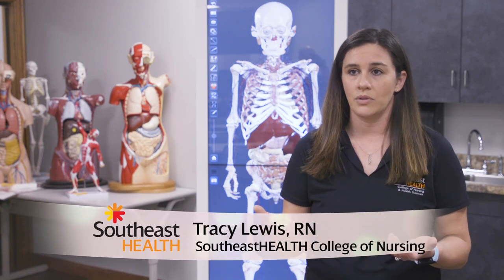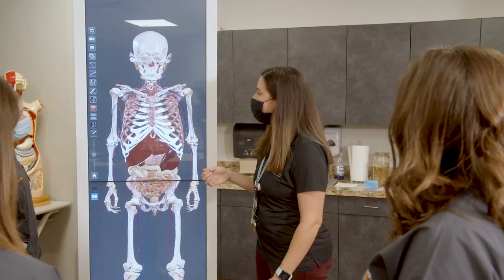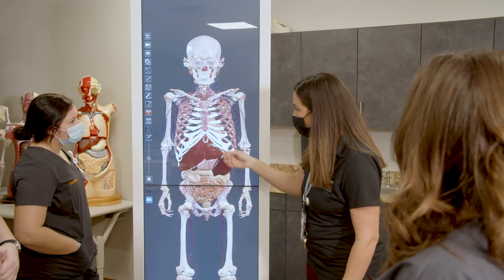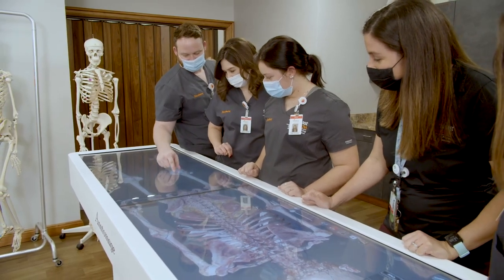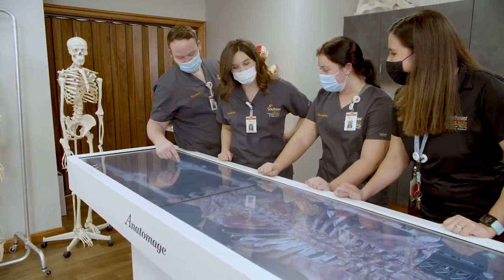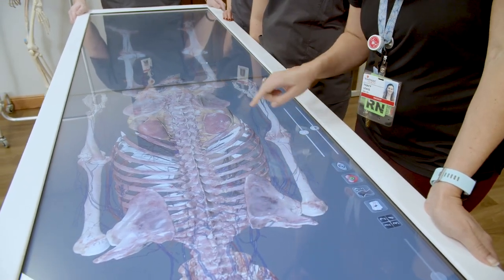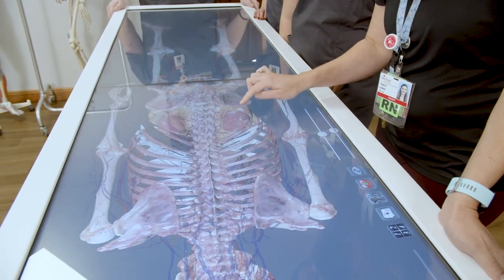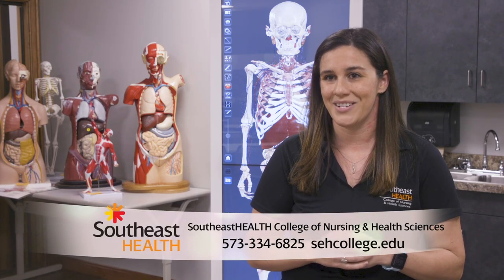Giving Our Students the Educational Edge with an Anatomage Table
There’s amazing new technology at the Southeast Health College of Nursing and Health Sciences. It allows students to virtually examine the human body and explore thousands of medical cases!